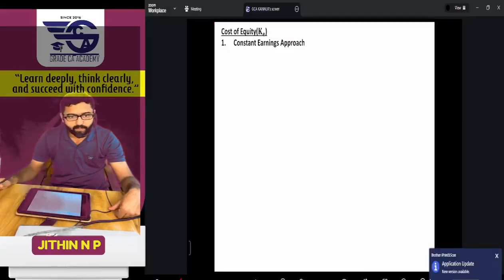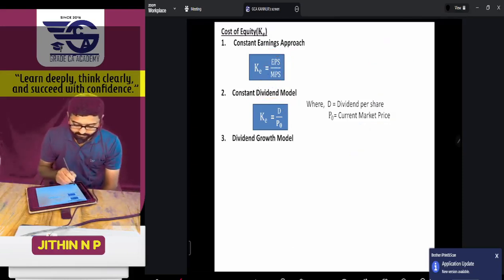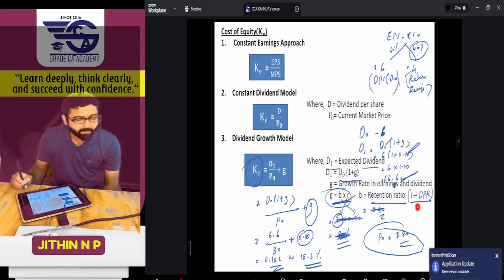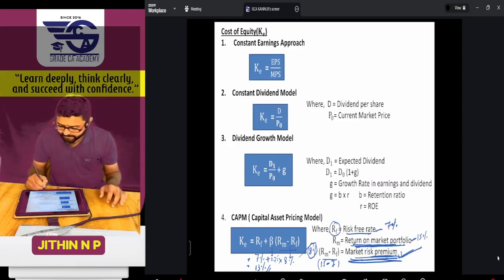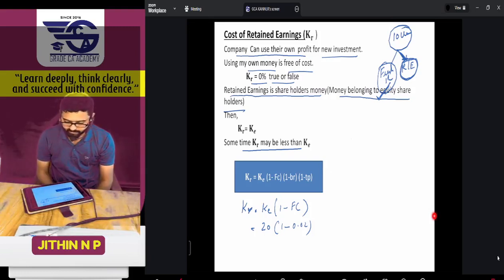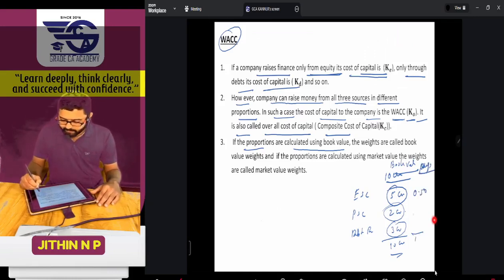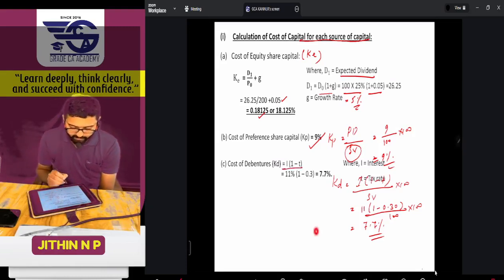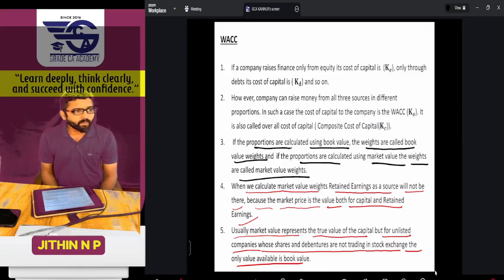Cost of Capital Part-2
Faculty -  JITHIN N P